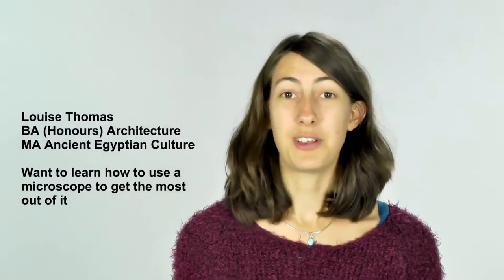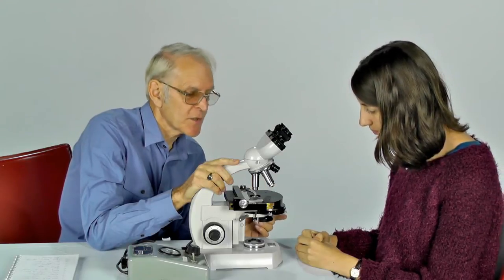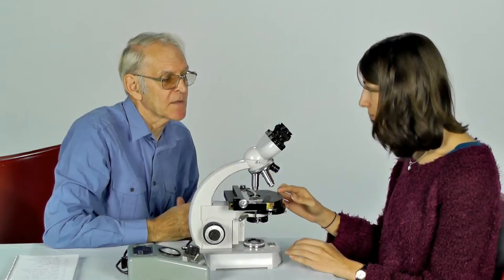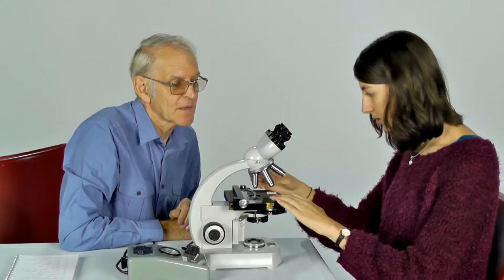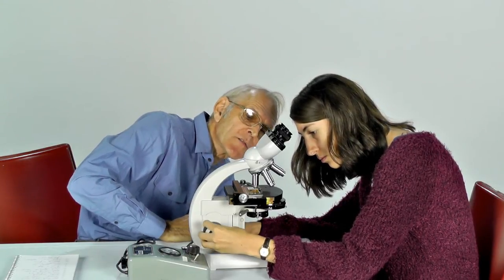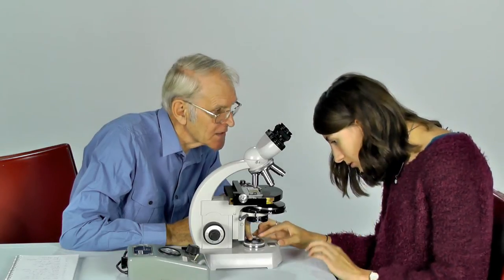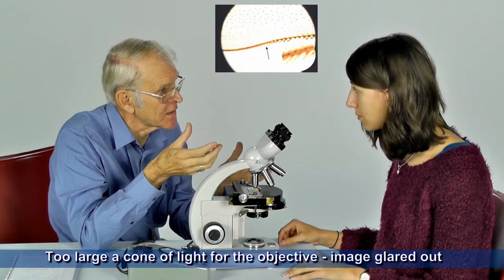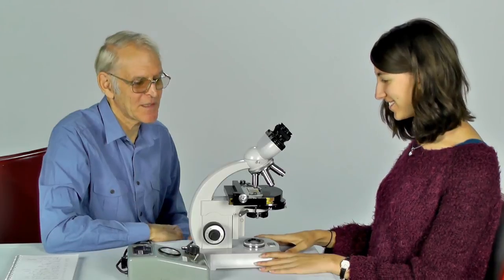02 Best way to set up a microscope for optimum resolution.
The video shows you how to achieve the optimum set up for a sample with a 10x objective, to achieve the best resolution at that magnification. The video is aimed at people using the microscope as part of their profession, or their training or simply for pleasure.
This is Part 2 of Understanding and Using the Light Microscope